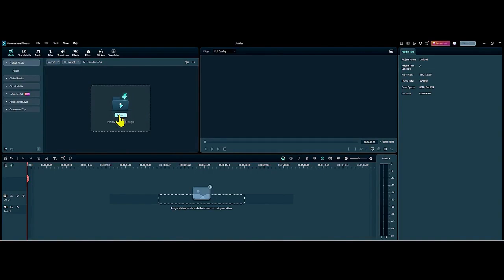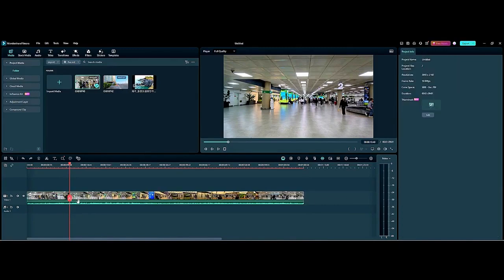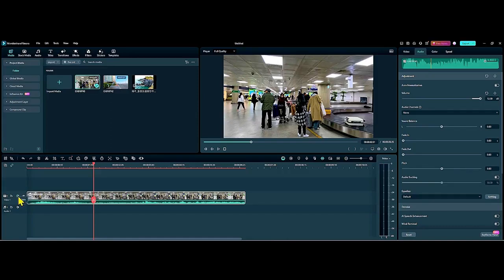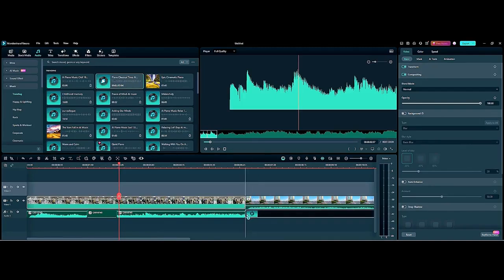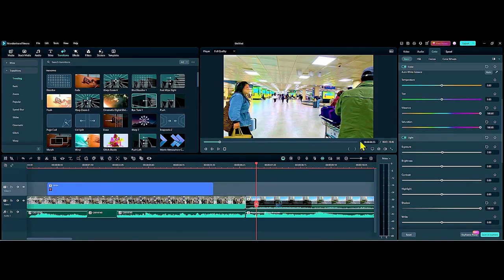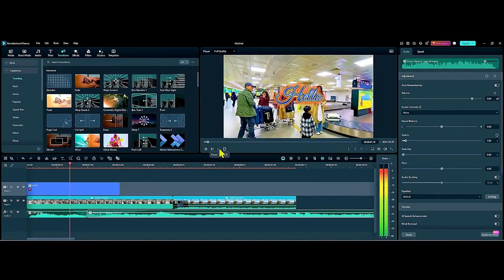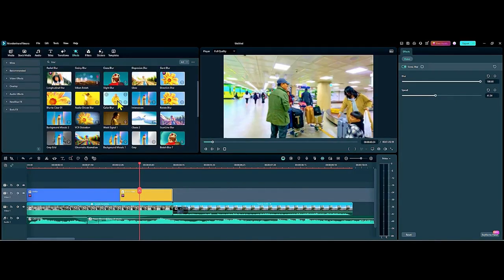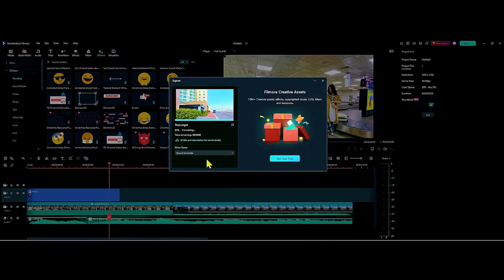Filmora Tutorial for Beginners in 20 Minutes - Complete Guide to Video Editing (2024)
Learn how to use Filmora video editing software with this comprehensive beginner's tutorial! This step-by-step guide covers all the essential features you need to create professional-looking videos.
🎬 What You'll Learn:

How to import videos and create proxy files for smooth editing
Basic cutting and trimming techniques with precision
Adding and customizing titles and text
Working with multiple video and audio tracks
Applying transitions between clips
Color correction and enhancement (vibrance, saturation, sharpness)
Speed adjustments and speed ramping effects
Audio editing - fade in/out, detaching audio from video
Cropping, pan & zoom effects
Adding blur and visual effects
Exporting your final video with optimal settings

⏰ Timestamps:
0:00 - Getting Started & Importing Videos
2:30 - Cutting and Trimming Clips
5:15 - Working with Audio Tracks
7:45 - Adding Titles and Text
10:20 - Transitions and Effects
13:30 - Color Correction
16:00 - Speed Adjustments
18:45 - Export Settings
📝 Key Tips Covered:

Creating proxy files for large video files
Managing C drive space (deleting temporary files)
Separating audio from video
Using multiple tracks effectively
Choosing the right export settings for different platforms

💡 Software Version: Filmora 13 (techniques work with earlier versions too)
Perfect for content creators, YouTubers, and anyone wanting to learn professional video editing skills. No prior experience needed!